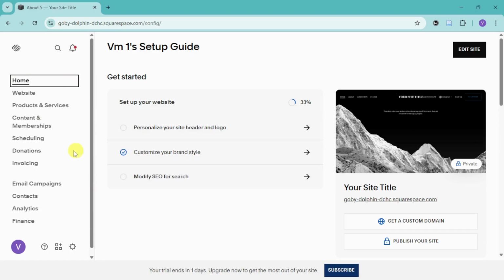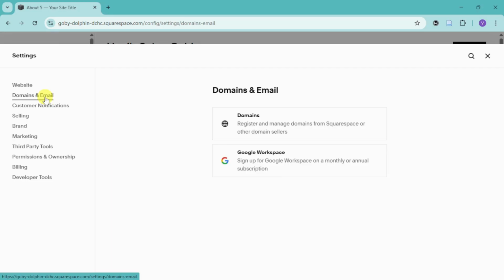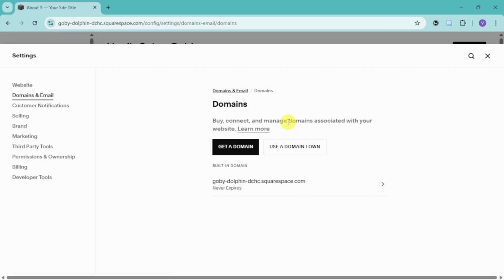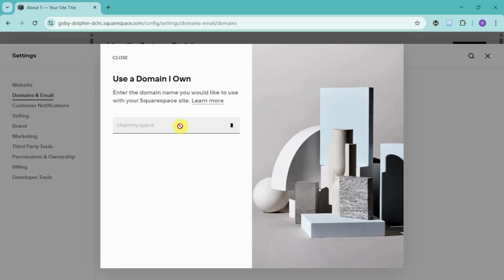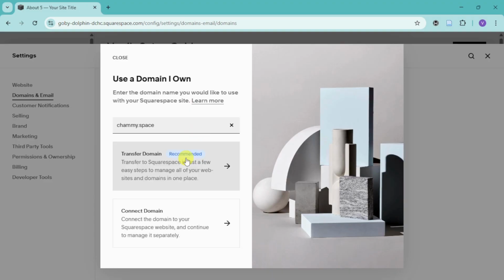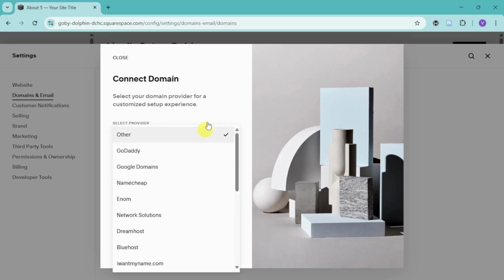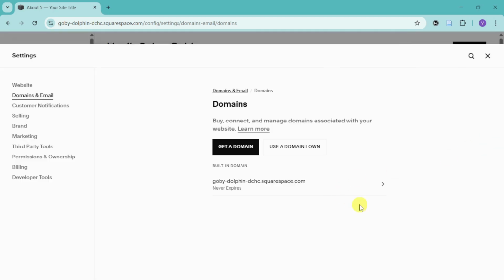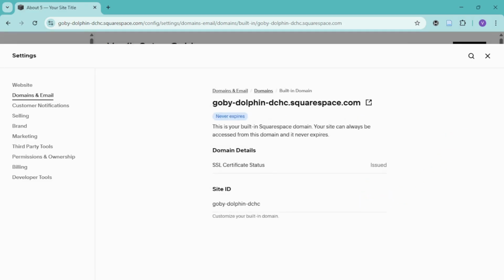How to Cancel a Domain in Squarespace | Squarespace Tutorial (2027)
Want to stop renewing a domain you no longer need? This tutorial will show you how to cancel a domain in Squarespace—perfect for users who want to clean up their subscriptions or switch domain providers. I’ll walk you step-by-step through the cancellation process and explain what happens afterward.

In this tutorial, you'll learn:
How to find and manage your Squarespace domains
Step-by-step instructions to cancel and avoid auto-renewal
Tips on what to consider before removing a domain permanently

Manage your domains confidently—follow these steps to cancel a domain in Squarespace without losing control of your site.